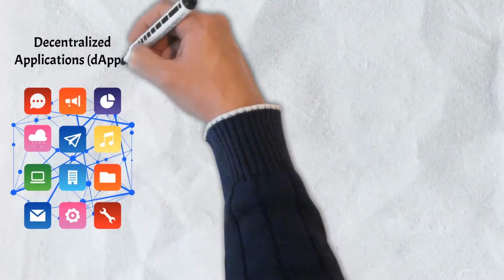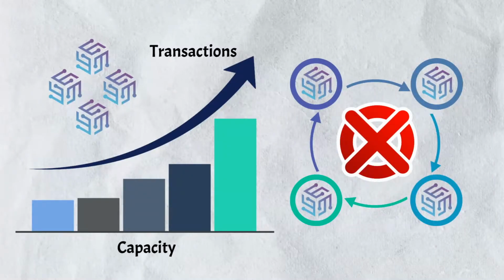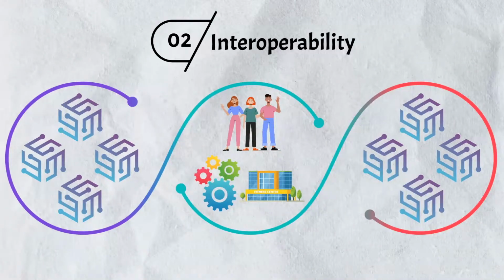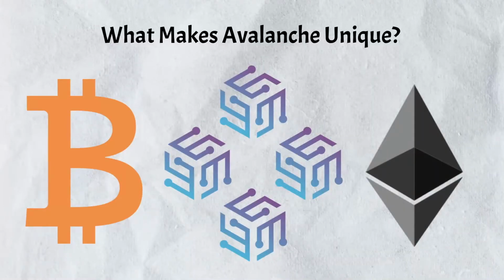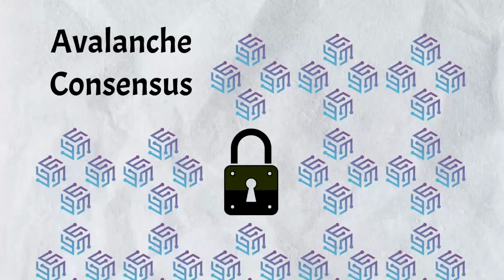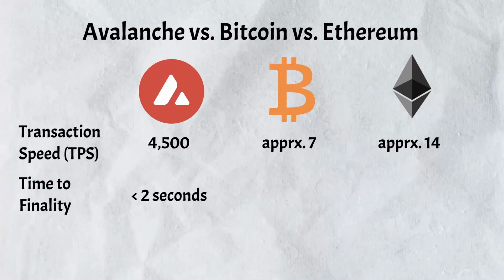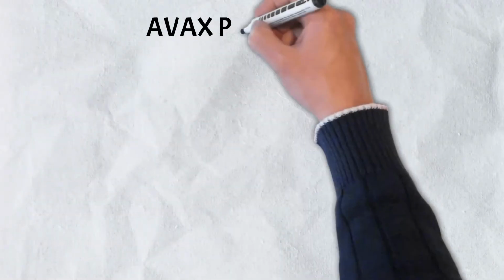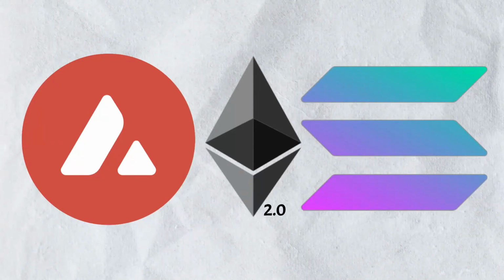Avalanche (AVAX) Explained - What is Avalanche (AVAX) and What Makes It Unique?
If you caught our previous video, “Solana Explained”, you’d know that Solana has been making a push to unseat the world’s 2nd largest crypto, Ethereum.  They hope to do this by addressing what many believe are Ethereum’s shortcomings.  In particular, transaction speed.  But there’s another competitor on the horizon.  There’s something very, very unique about it and people are starting to take notice.  Today, we’re talking about Avalanche (AVAX).

In today’s video, we’re going to be talking about Avalanche.  We’ll take a look at what it is, what it does, and what problems it hopes to solve.  We’ll examine what makes Avalanche so unique, and check out some metrics to see how it stacks up against Bitcoin and Ethereum.  Lastly, we’ll look at Avalanche’s recent performance and talk about where the crypto may be heading in the future.  So let’s get into it.

Welcome to Crypto Sketch 101!  We're the go-to place for all things crypto!  Our goal is to educate you on some things you may want to know, enlighten you to some things you didn't know, and hopefully we can entertain you a little bit as well along the way!